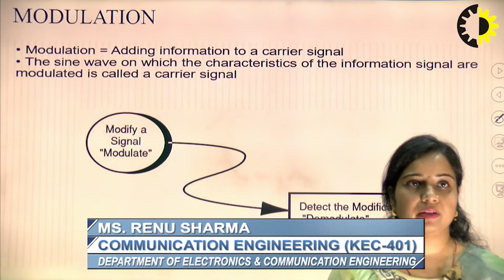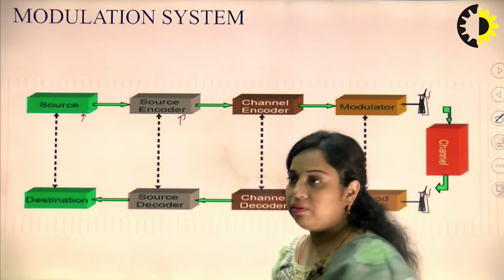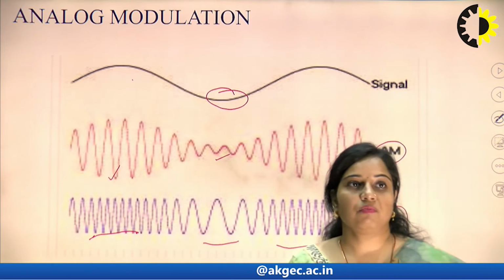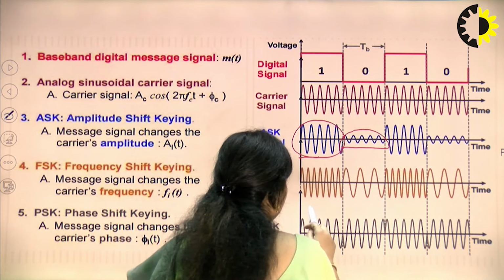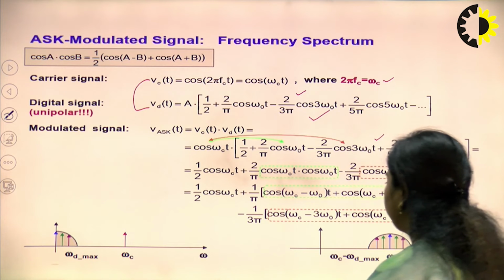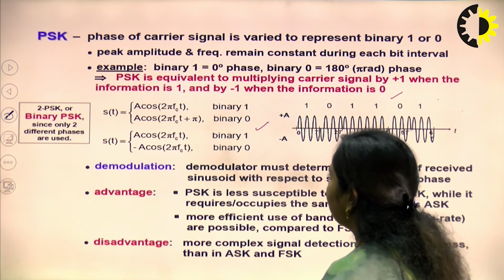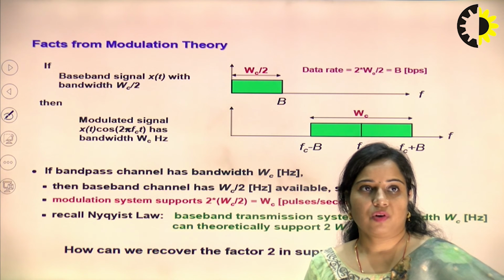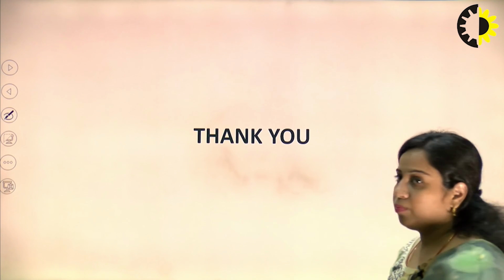COMMUNICATION ENGINEERING LECTURE 19 ''Delta Modulation'' by Ms. Renu Sharma, AKGEC